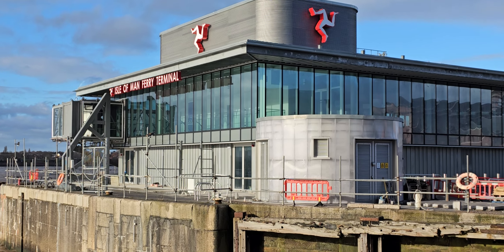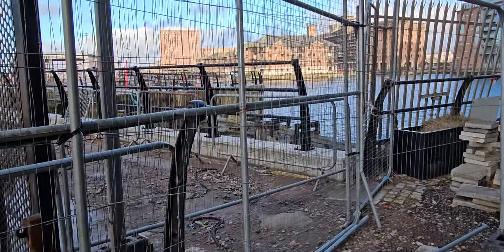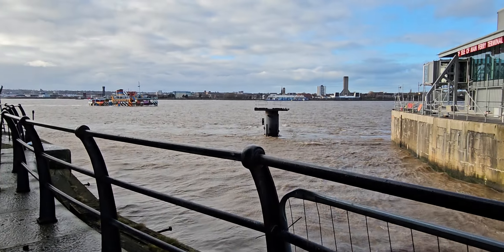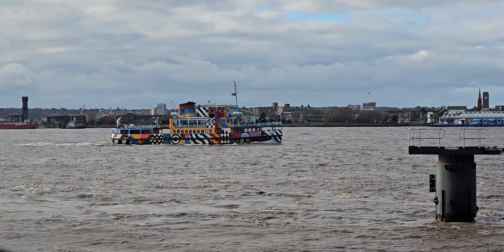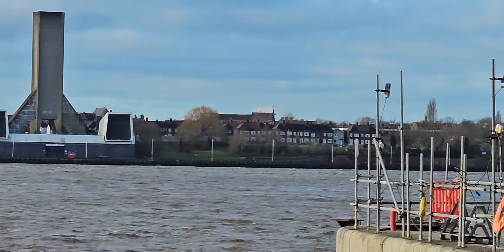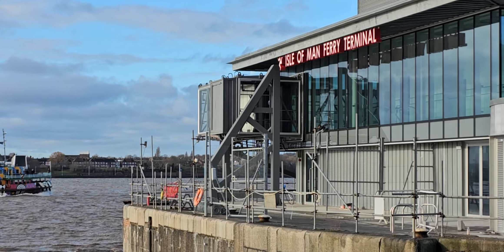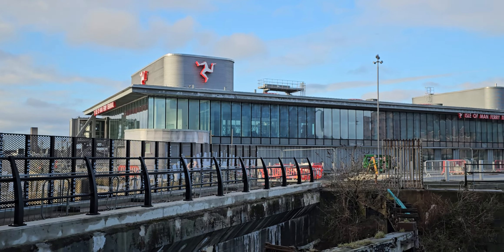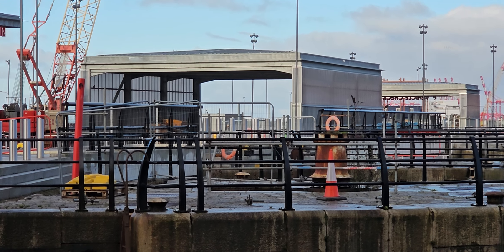Isle Of Man Ferry Terminal